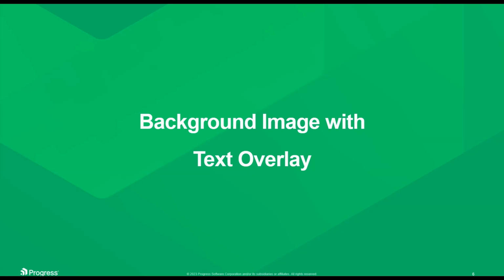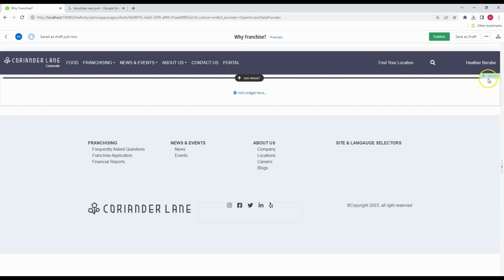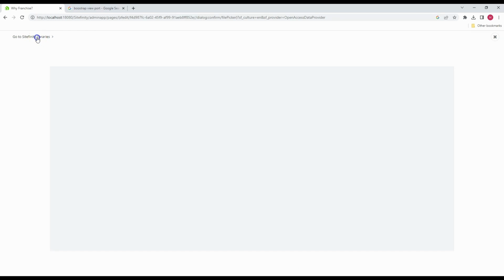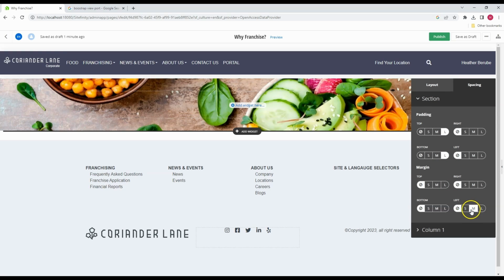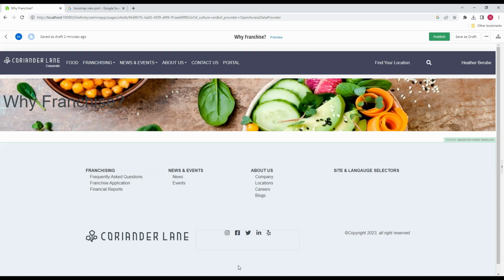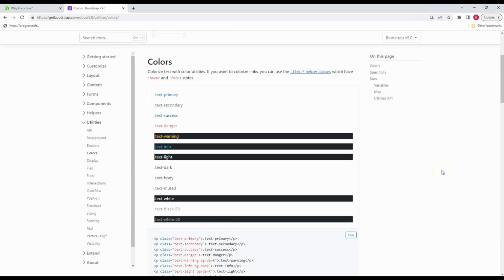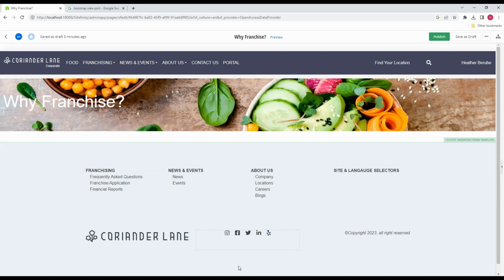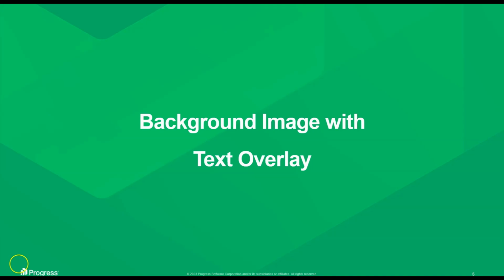How to Setup a Background Image with a Text Overlay | Sitefinity Editor Tips and Tricks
In this Sitefinity Editor Tips & Tricks, you'll learn how to create a background image with a text overlay.

In this Advanced Editor tips & tricks series, you'll learn how to take your designs to the next level! We'll cover everything from customizing pages and templates, to creating reusable presets. You'll need some basic HTML Markup knowledge, familiarity with Bootstrap, Sitefinity Page Builder Experience and last but not least, the willingness to explore, experiment and learn!